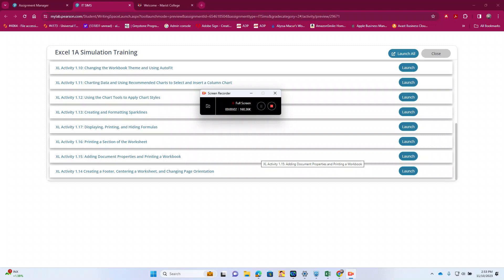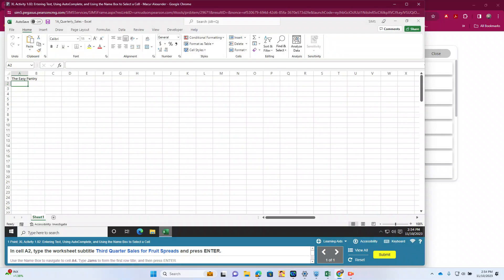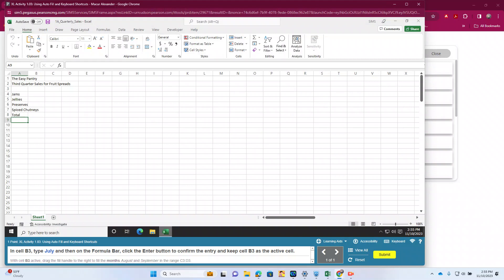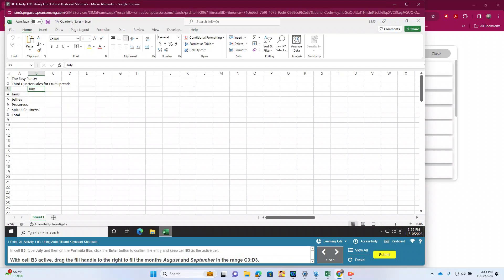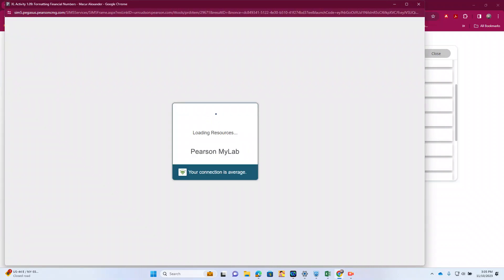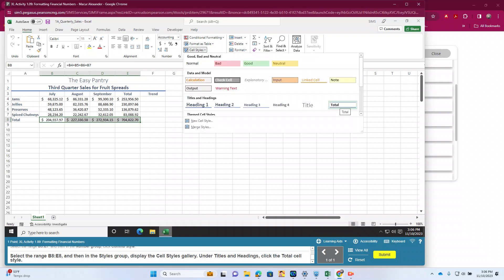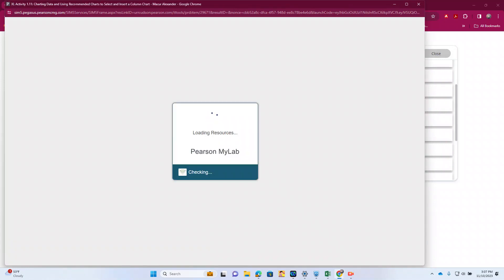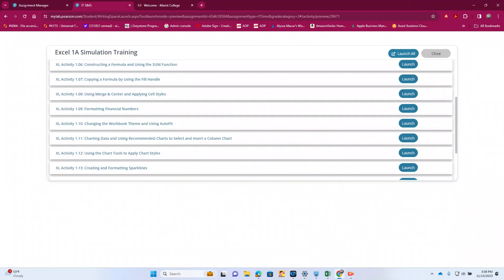excel 1A simulation